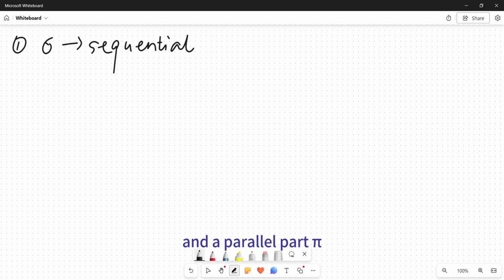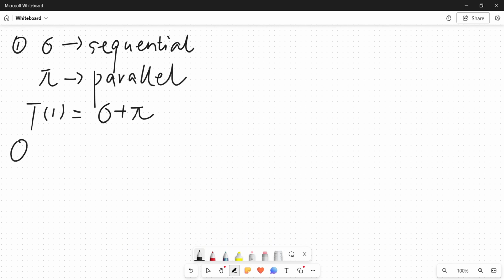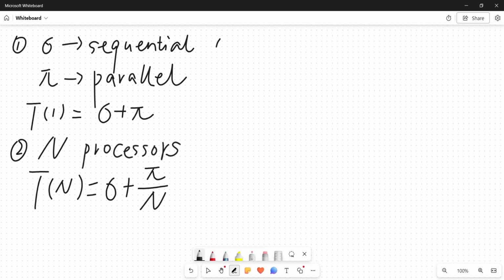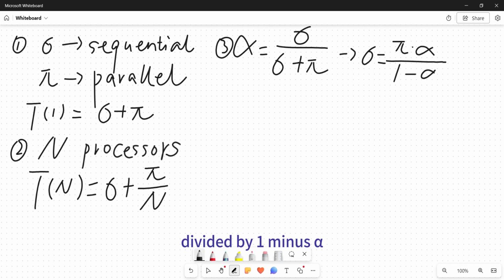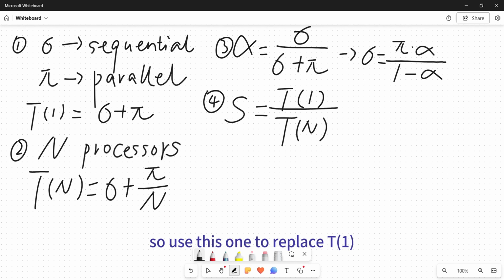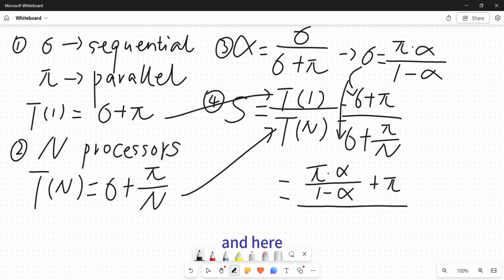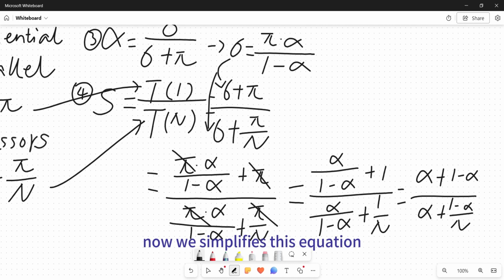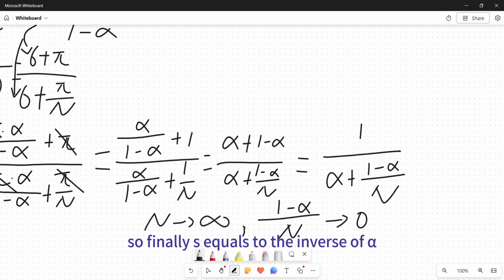Amdahl's Law 2 Formula derivation process